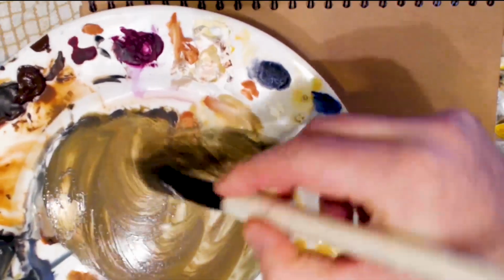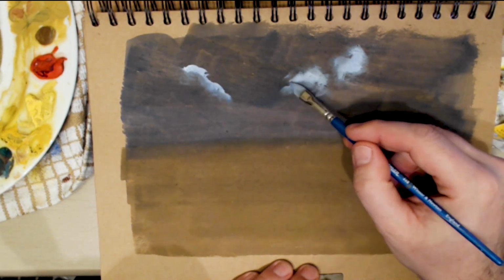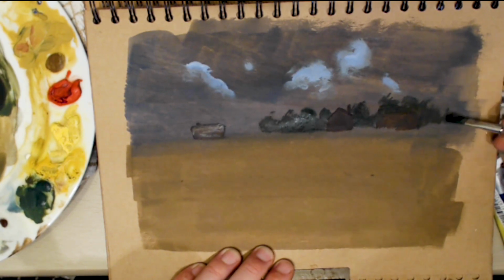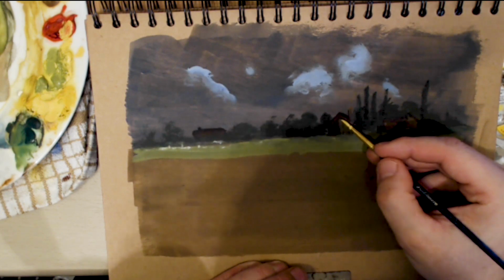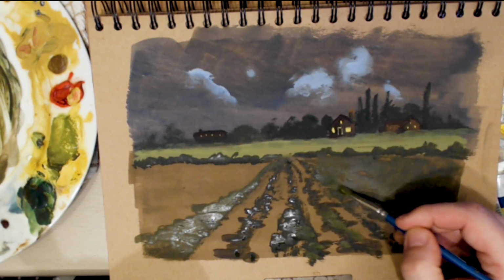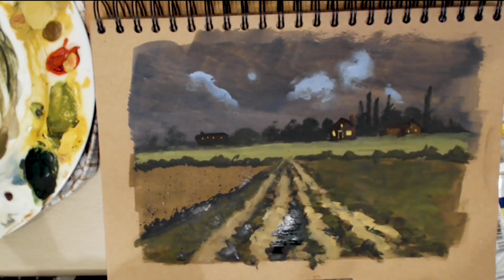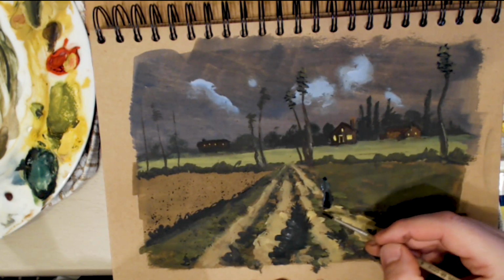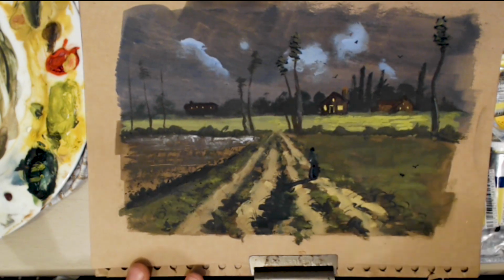Going Home Landscape with Watercolours & Gouache